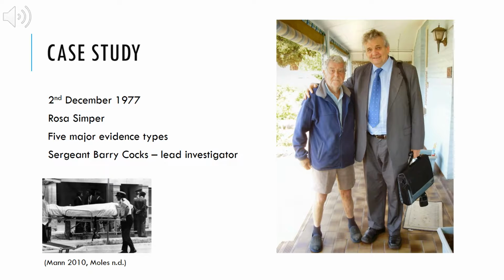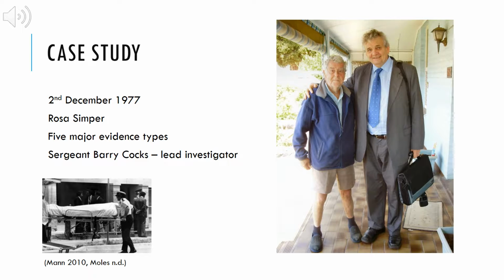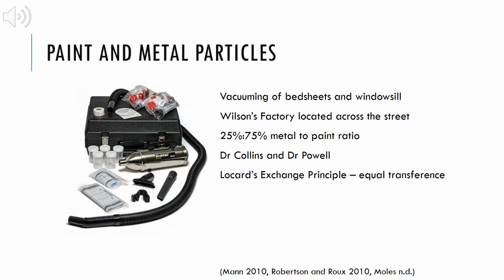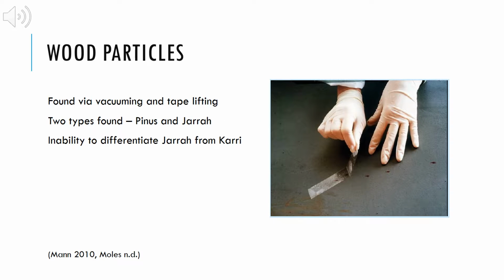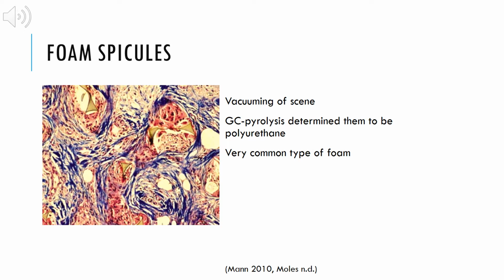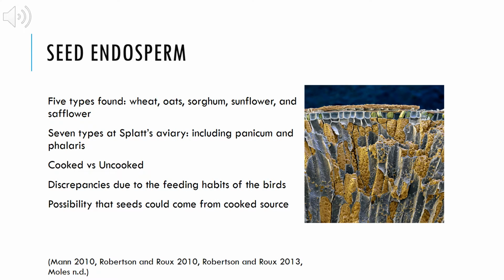Edward Splatt - Stephanie Retsas, Marcus Ebbeck, and Clare Leone